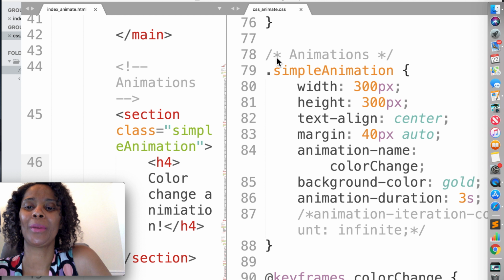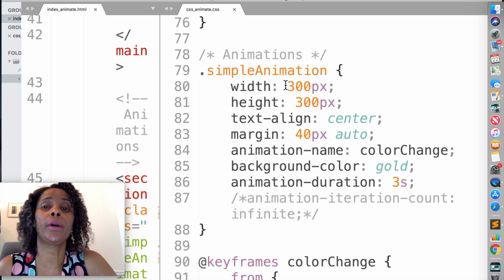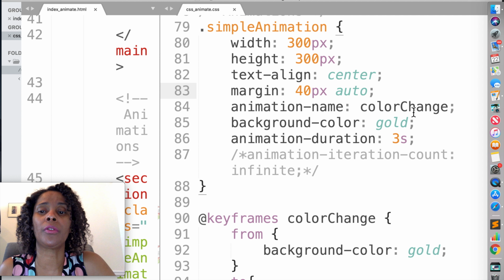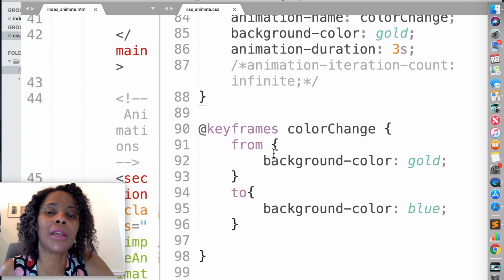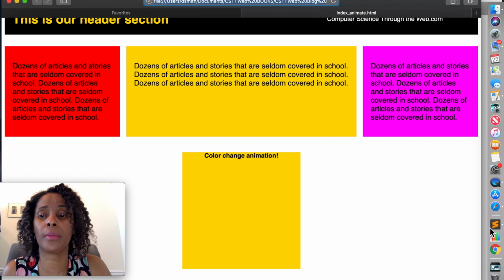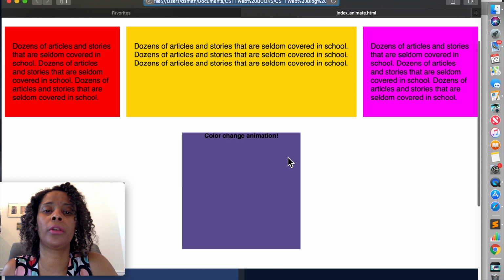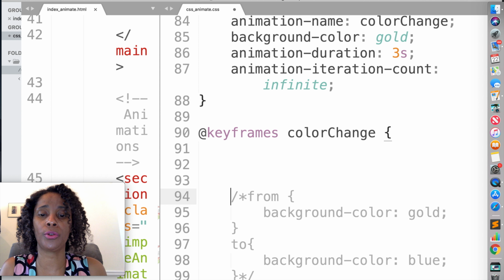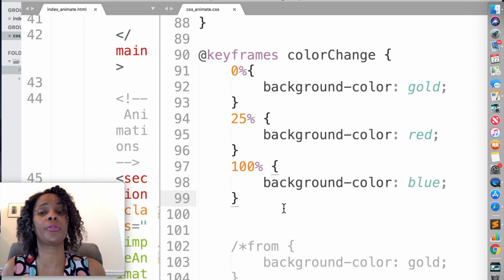CSS Animations - Simple Color Change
After taking our fundamental courses, learn more about CSS and things you can do with this technology.